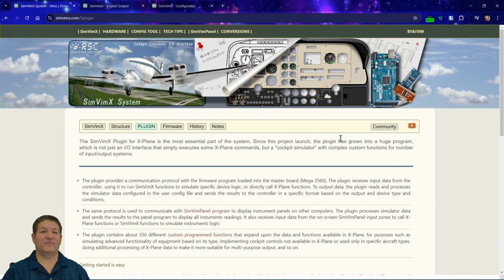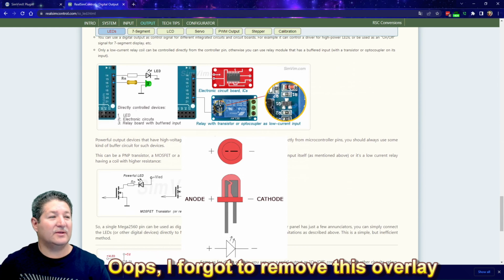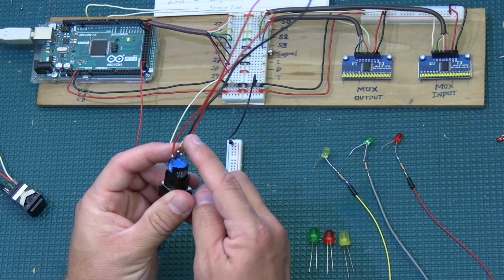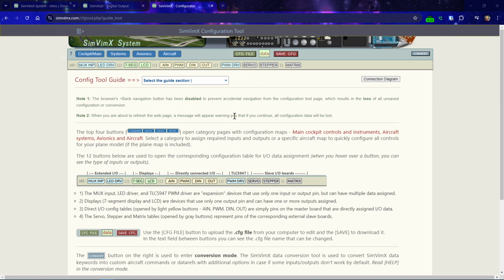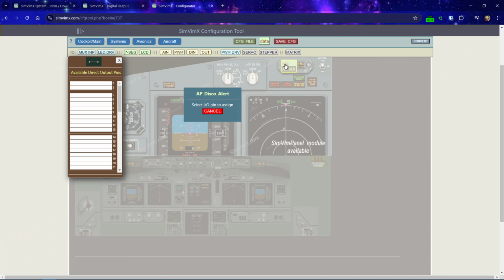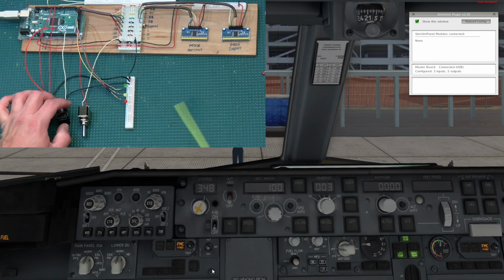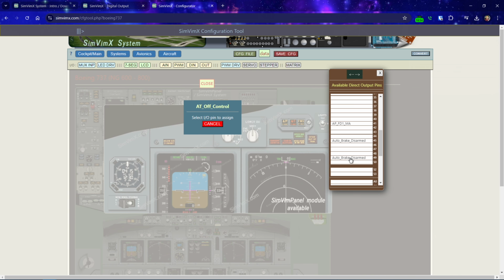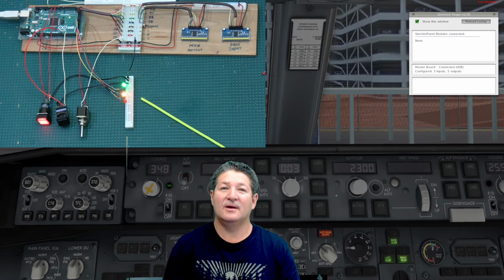Using LEDs with SimVimX (Direct Connection)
Here's my updated back to basics video on how to use LEDs with SimVimX to make annunciators for you X-Plane home cockpit.

0:00 Intro
2:26 LED wiring overview
4:20 Connecting LEDs to Arduino
11:30 Configurator assignments
15:00 Testing in X-Plane
17:32 More configuration
19:24 Testing again
20:45 Outro